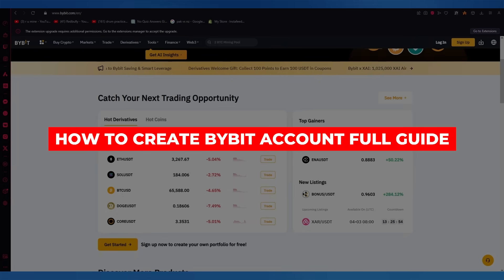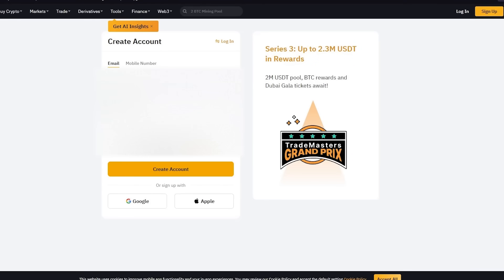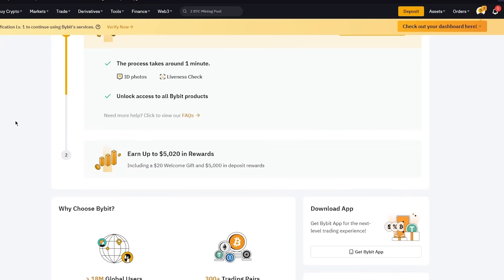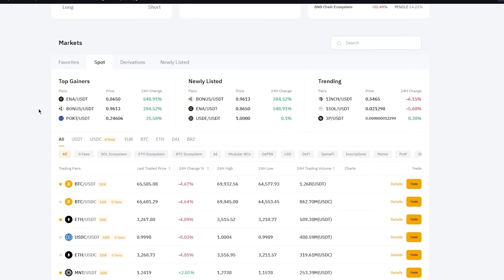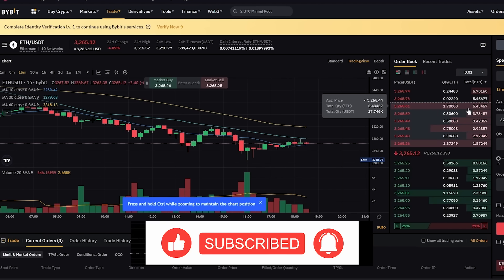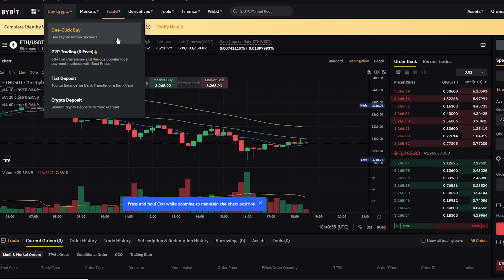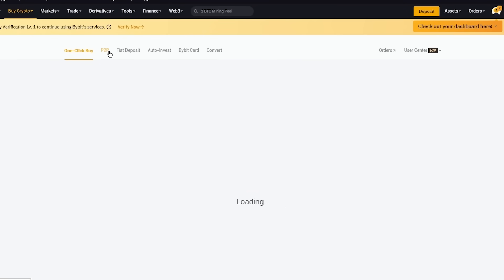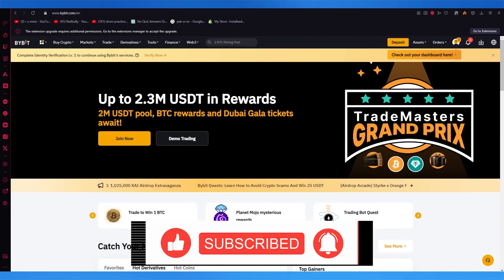✅ How to Create Bybit Account 2025 (Step-by-Step Tutorial)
Bybit Account Create & Bybit Registration 2025 | How to Create Bybit Account 👉 Get up to $30,000 SIGN UP BONUSES on Bybit ➜

In this video, I'll guide you through the step-by-step process of how to create a Bybit account. We'll cover everything from the initial Bybit registration to completing the Bybit verification process. You'll learn how to sign up on Bybit and the essential steps for verifying your Bybit account, including the Bybit KYC process.

Whether you're looking to register on Bybit for the first time or need help with the Bybit verification process, this tutorial will provide all the details you need to successfully create and verify your Bybit account. Understanding how to register and verify your Bybit account is crucial for seamless trading on the platform, so let's get started.